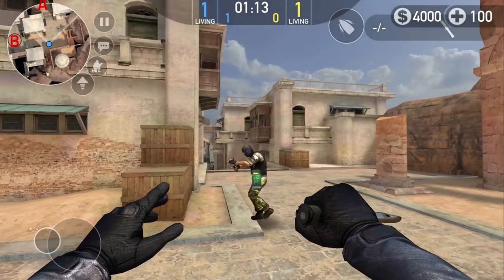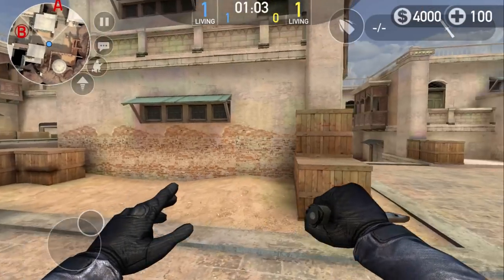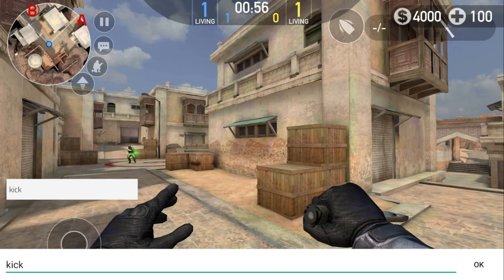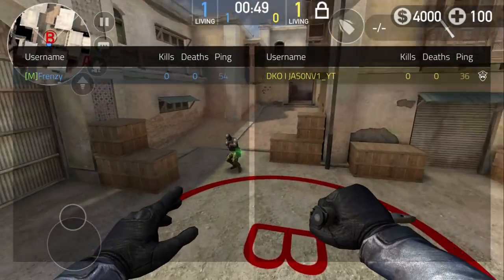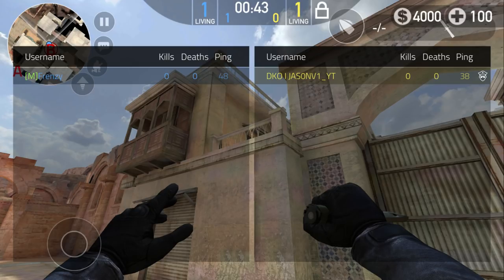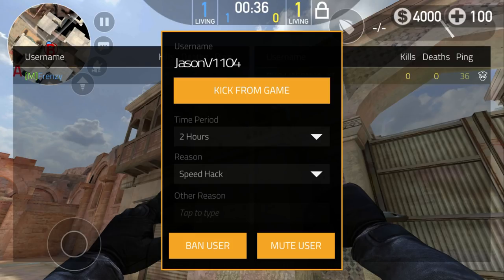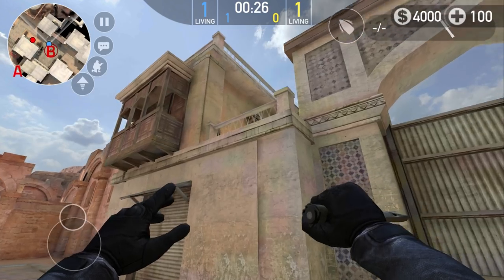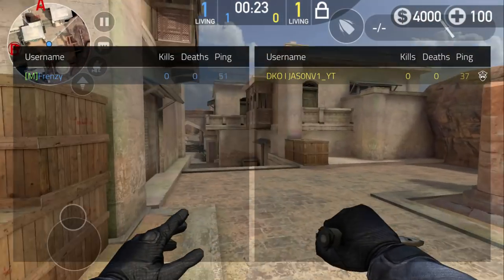All Forward Assault Commands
▬▬▬▬▬▬▬▬▬ஜ۩۞۩ஜ▬▬▬▬▬▬▬▬
▓▓▓▒▒▒░░░ Open This Description ░░░▒▒▒▓▓▓
▬▬▬▬▬▬▬▬▬ஜ۩۞۩ஜ▬▬▬▬▬▬▬▬
Forward Assault is a new multiplayer FPS shooter. This first-person shooter features tactical gameplay, high-quality graphics, and fast-paced action. There are many guns you can choose from, and more to come. Fight as the counter terrorist CT team or the terrorist team and plant or defuse the bomb. Play on strategic-based tactical maps and bring your team to victory.

Sumbit Clip to Top5 Plays